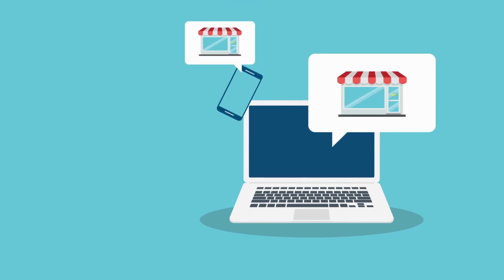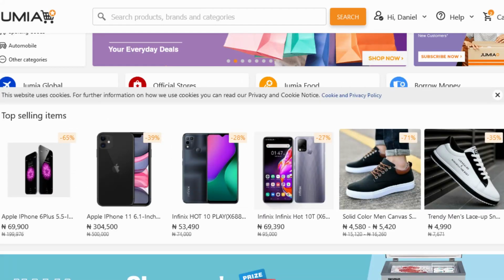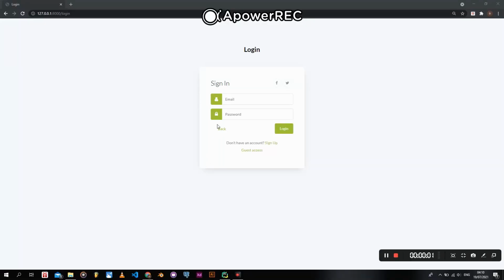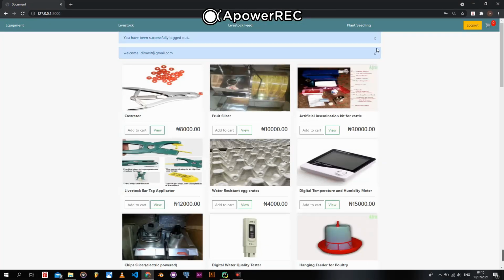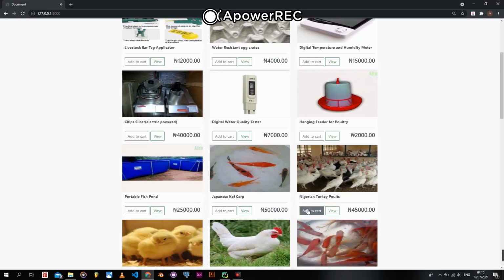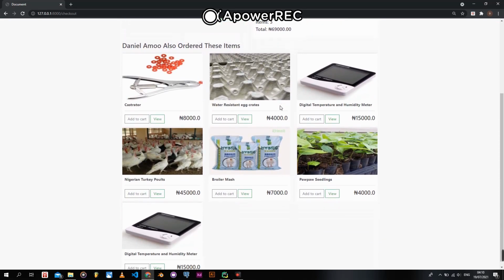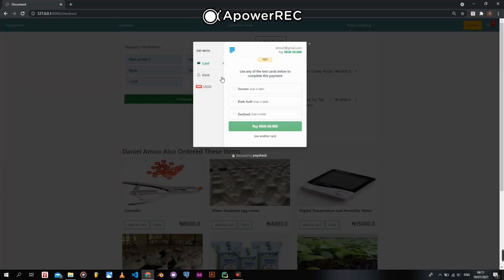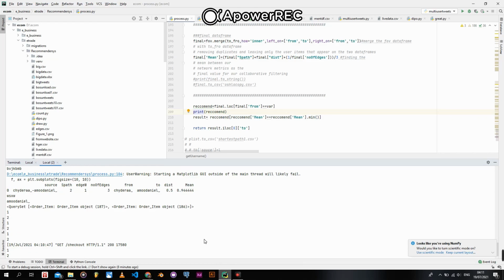Recommendation System using Social Media Data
This video describes the working principle behind the recommendation system Oshla, and I Developed as part of our final Year project at Covenant University.